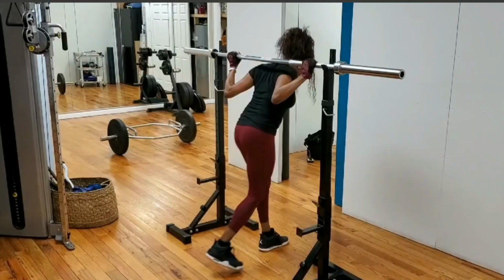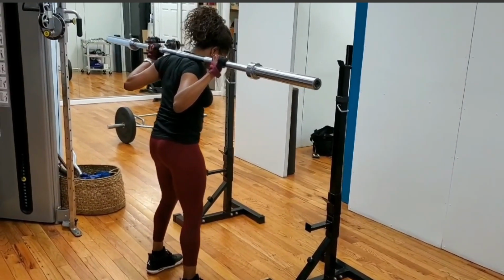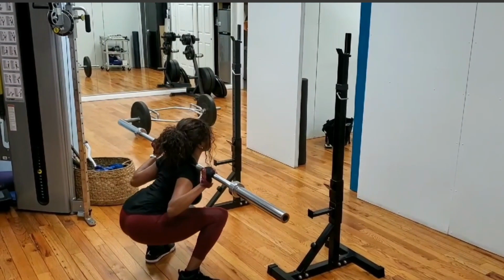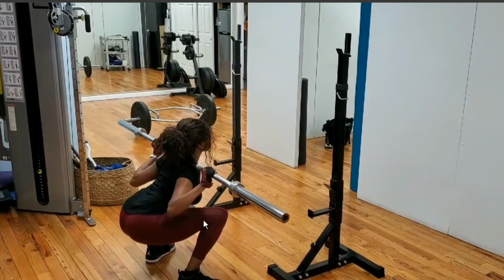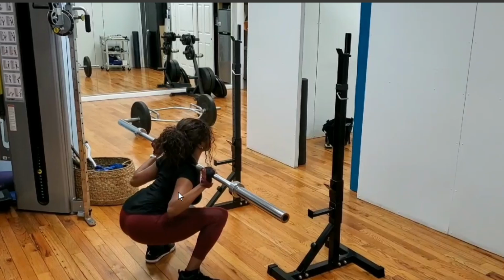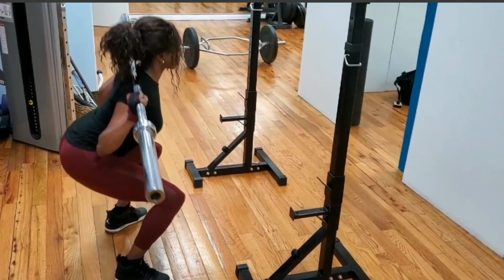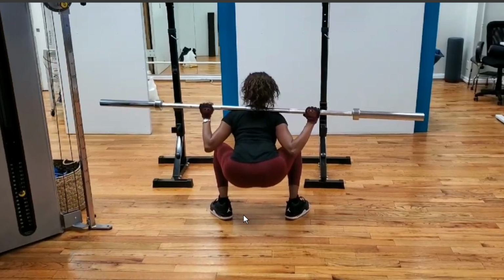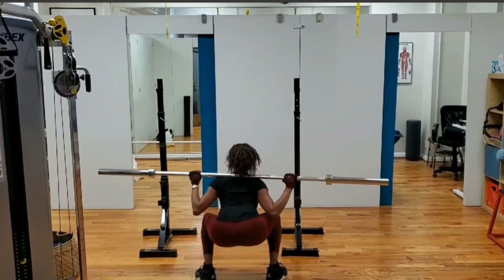Proper Form - High Bar Squat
Video showing guidelines for proper form when performing a high bar squat.